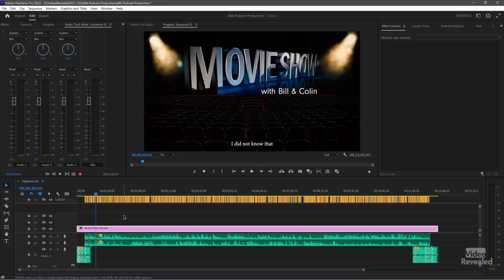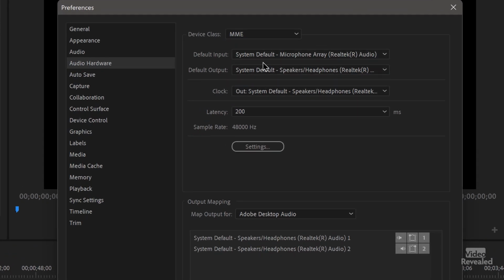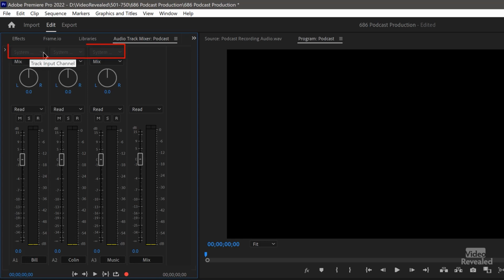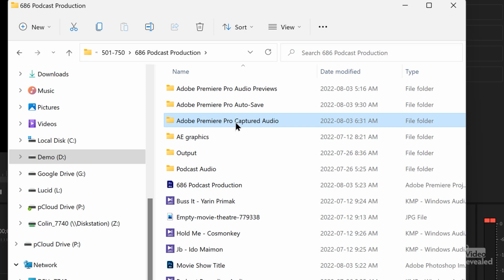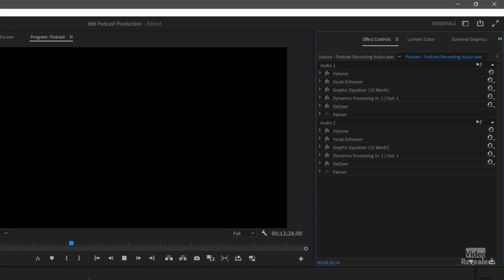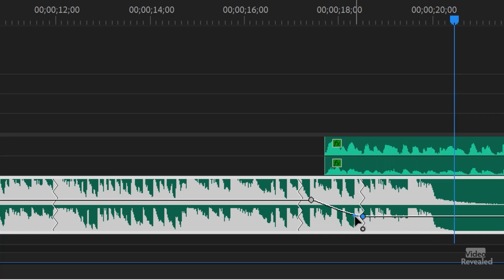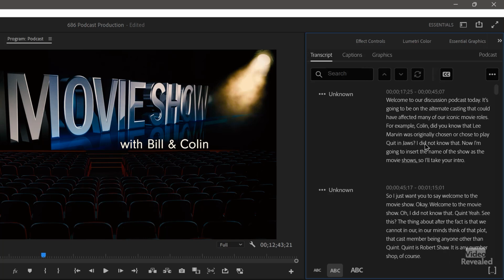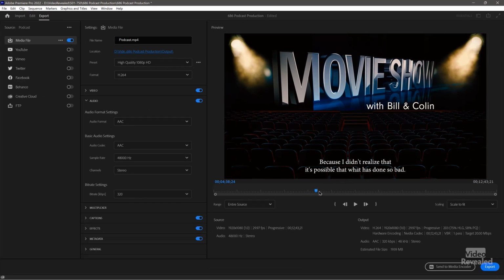Audio Podcast Production in Adobe Premiere Pro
This tutorial takes you through the process of using Premiere Pro as a Digital Audio Workstation (DAW). It includes setting up audio inputs and tracks, and using transcriptions for navigation and subtitles.

QUESTIONS?

THANKS!